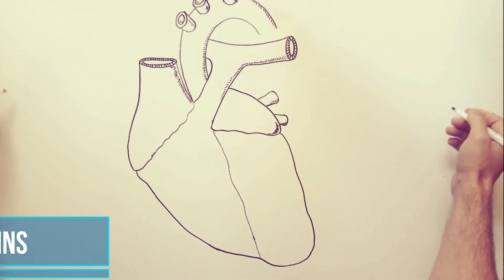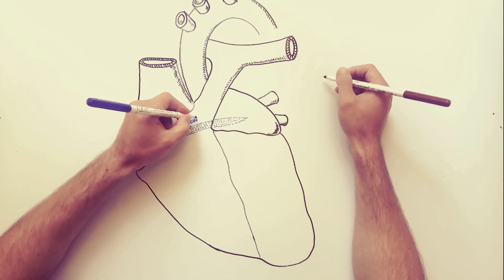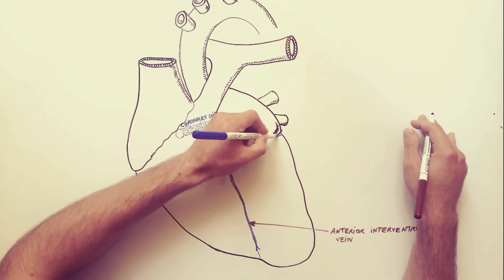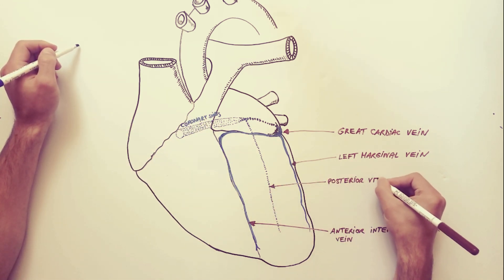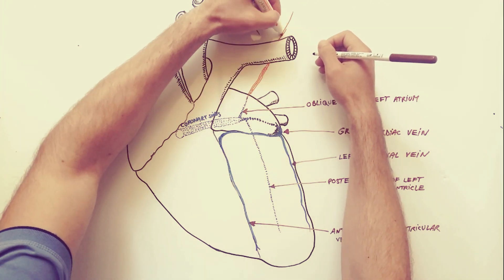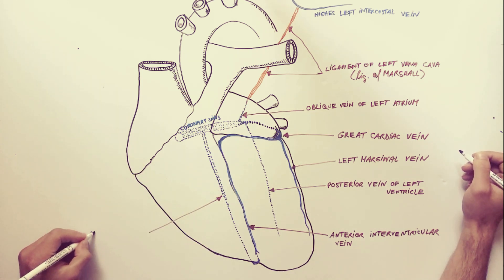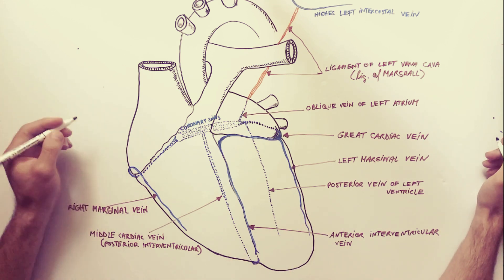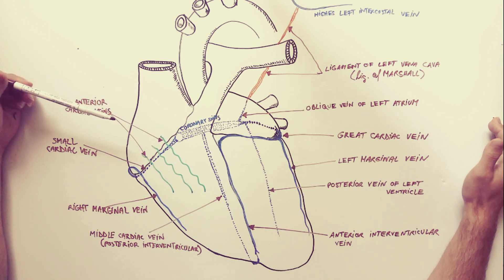Cardiac Veins - Anatomy tutorial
The coronary sinus starts at the junction of the great cardiac vein and the oblique vein of the left atrium.
   Tributaries :
- Great cardiac vein;
- Middle cardiac vein;
- Small cardiac vein;
- Posterior vein of left ventricle;
- Oblique vein of left atrium